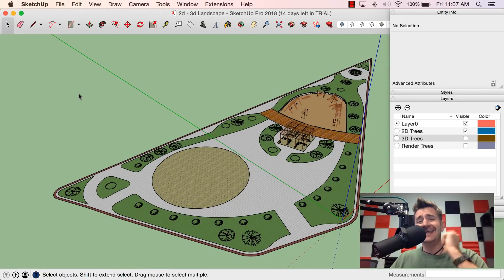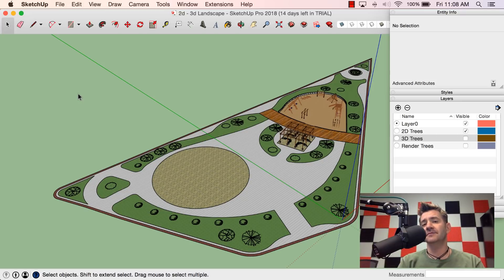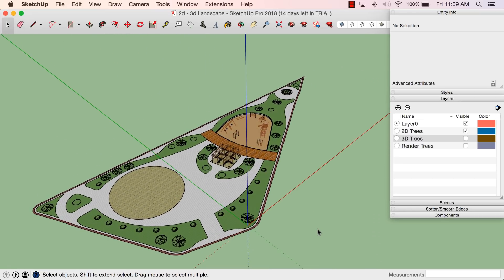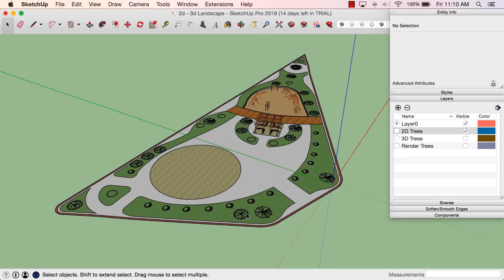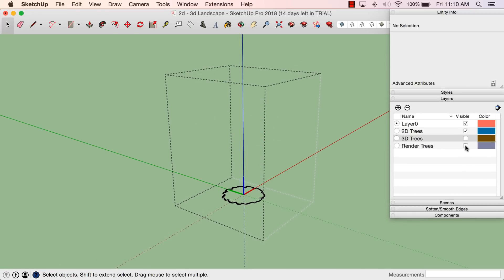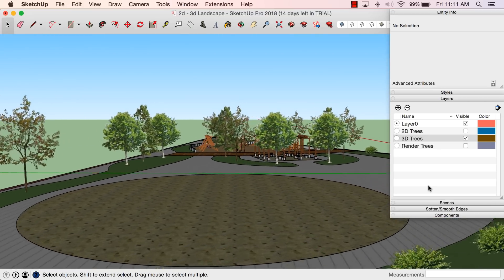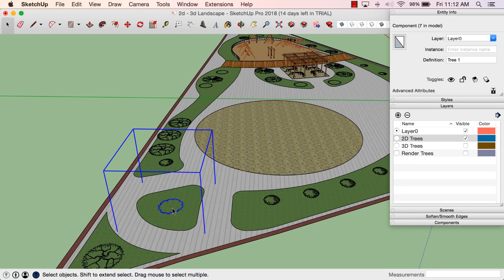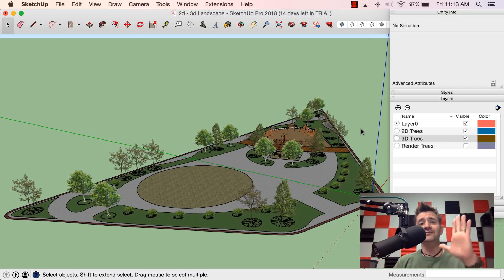How to use components and layers in your landscape model - Skill Builder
Our next 3D Basecamp 2018 presenter is Eric Sargeant. Eric will be talking about his experience as a landscape architect. Check out this tip on how to use components and layers to keep your landscape model light and usable while maintaining the option of render-ready geometry.